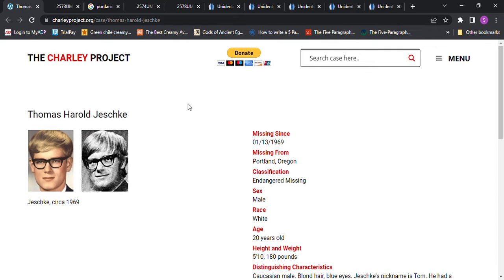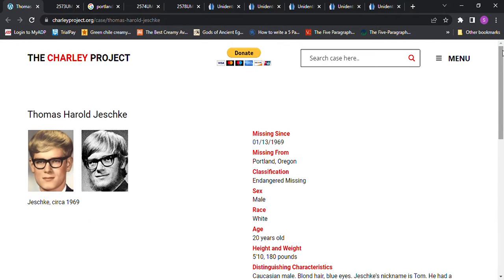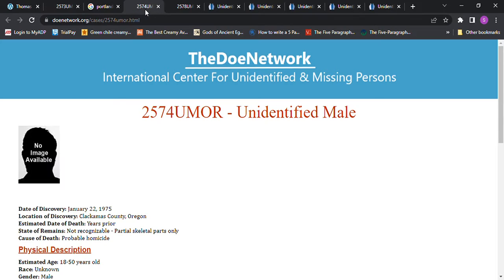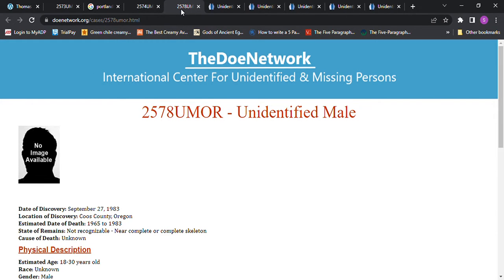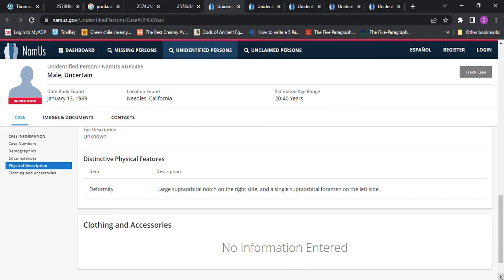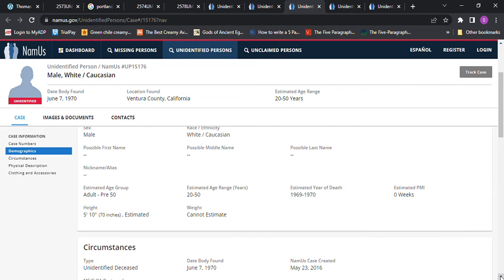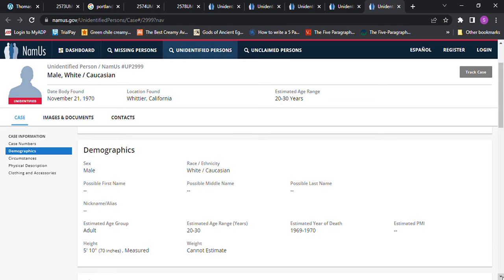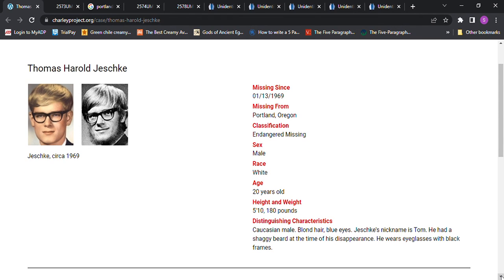Missing Thomas Harold Jeschke age 20 1969 Portland, Oregon & some John Does (Steven Paul Lamb )